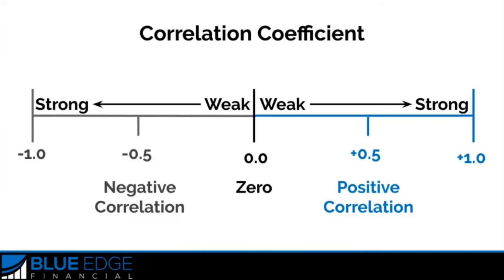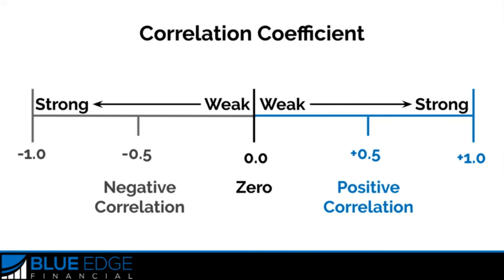Introduction to Currency Correlation [Forex]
In lesson 147 of the beginner forex course, you'll learn why sometimes two currency pairs act the exact same or as opposites. Currency correlation tells us the relationship between currencies over a period of time.